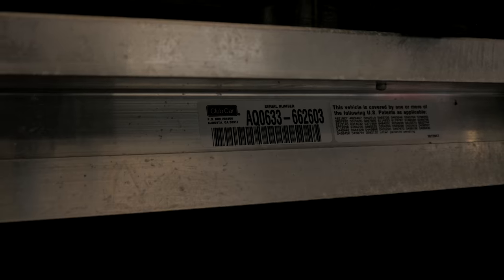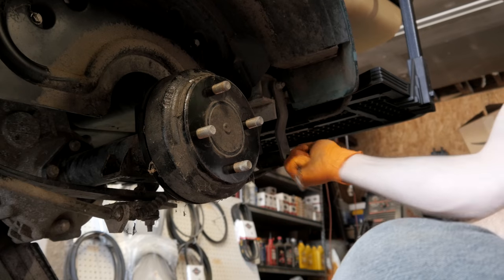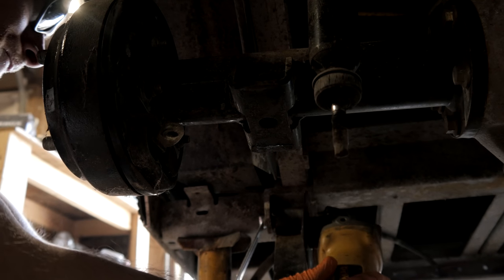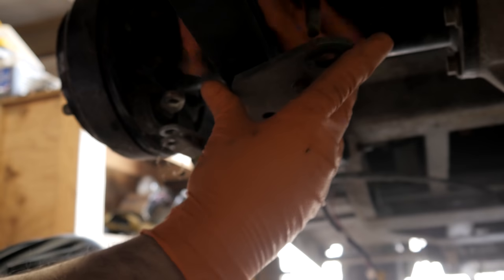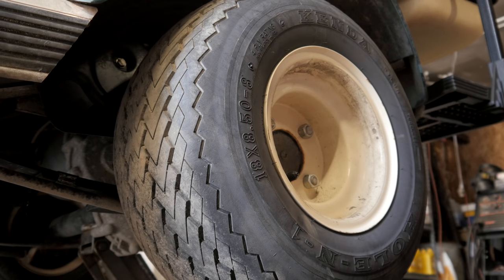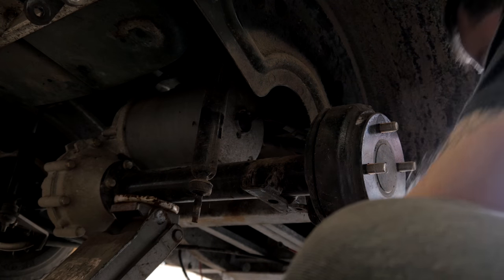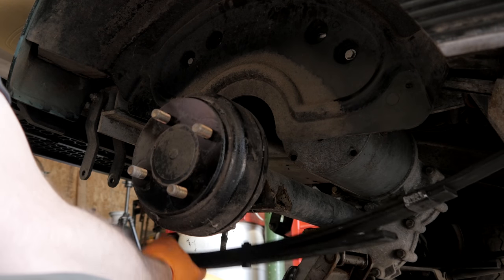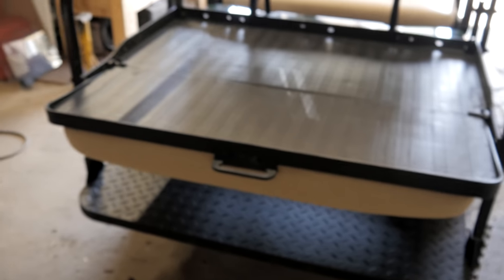2006 Club Car DS, 48 Volt Electric - Dual Action Leaf Spring Installation